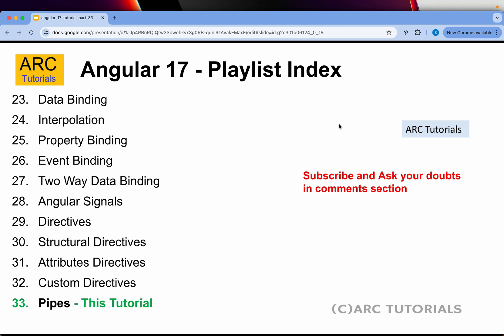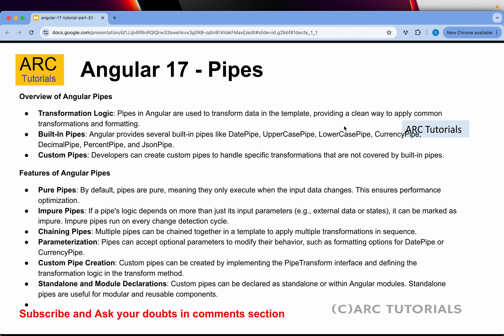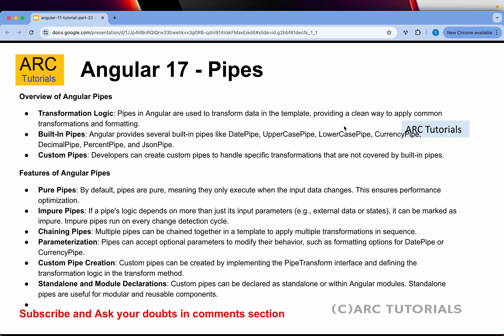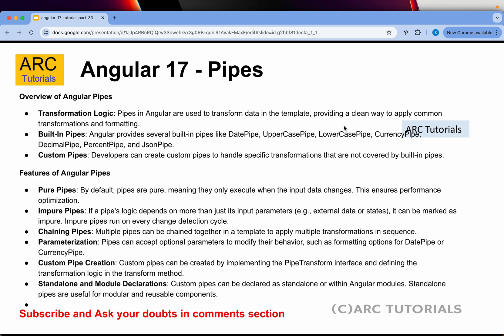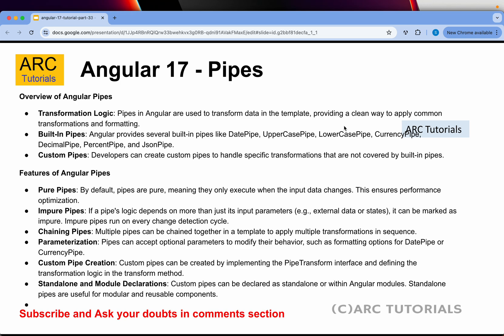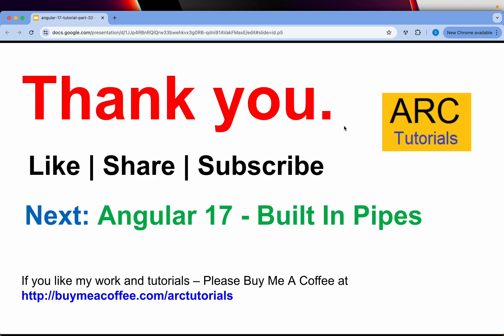Angular 17 Tutorial #33 - Pipes in Angular | Angular 17 Tutorial For Beginners